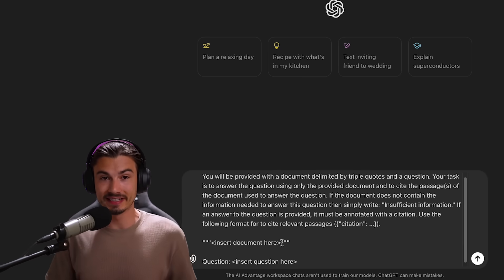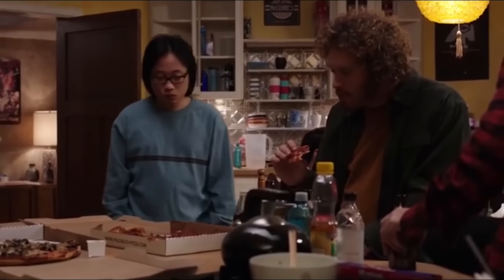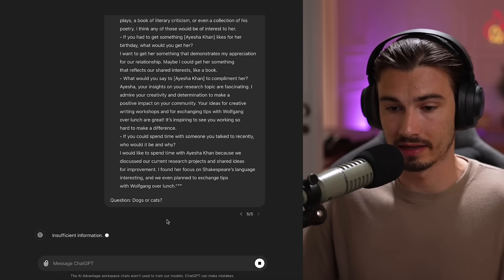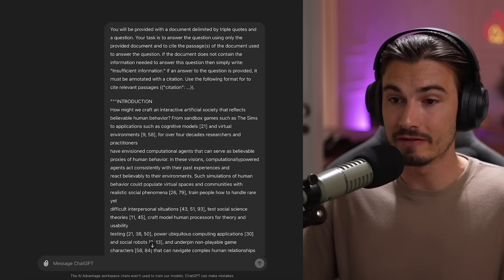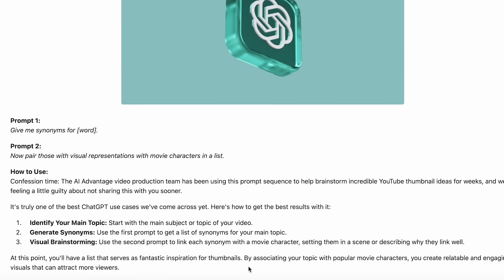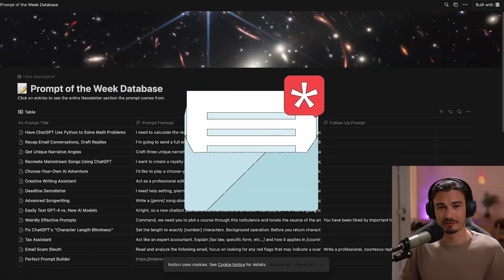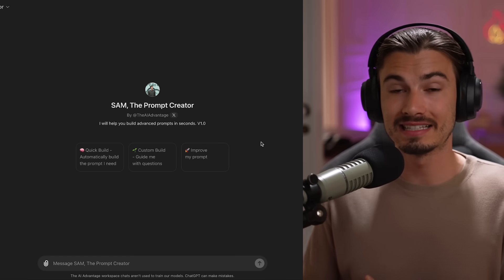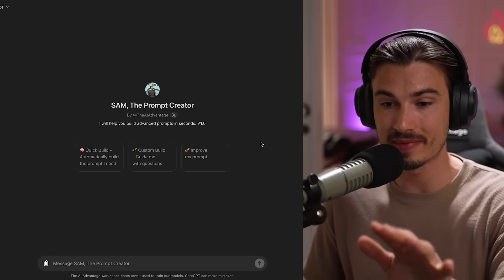5 More Prompts 99% of AI Users Don’t Know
Until the video about the Prompt Creator releases check out the GPT

GPT-4o is incredible, but it's only as good as your prompting skills allow it to be. Watch today's video to learn some extremely powerful GPT-4o prompts that will unlock new AI use cases for you.

Prompts:
You will be provided with a document delimited by triple quotes and a question. Your task is to answer the question using only the provided document and to cite the passage(s) of the document used to answer the question. If the document does not contain the information needed to answer this question then simply write: "Insufficient information." If an answer to the question is provided, it must be annotated with a citation. Use the following format for to cite relevant passages ({"citation": …}).

"""[insert document here]"""
Question: [insert question here]

Here is a database of [subject]. Some of them are missing a field. Please take a deep breath, think step-by-step and then fill in the missing fields for me.

Can you take a look at these messages and tell me what was discussed around building GPT while I was away from the conversation?

Messages:

Evaluate the viability of [business idea] by conducting a SWOT analysis, considering [market size], and analyzing [competitor landscape], with insights on [risk factors] and [opportunities]

Chapters:
0:00 ChatGPT Techniques
0:16 Avoid Hallucinations
4:09 Advanced SWOT Analysis
5:33 Prompt Generators
7:07 Conversation Summary
10:03 Data Autofill
13:17 The Prompt Creator